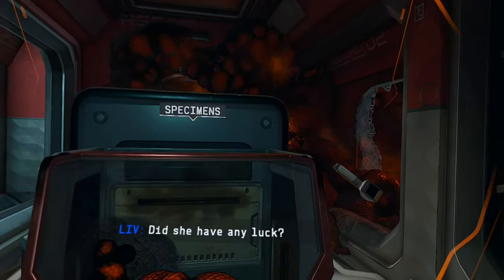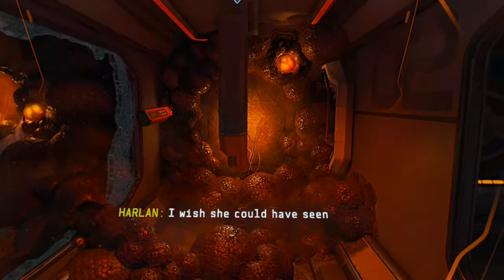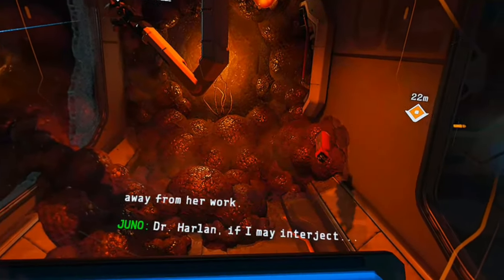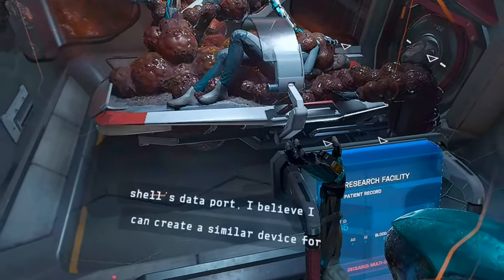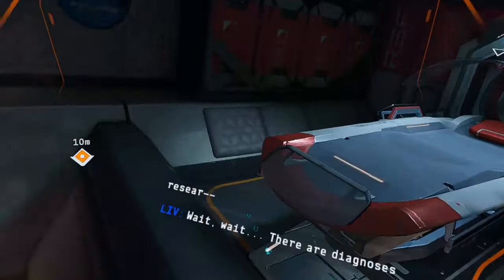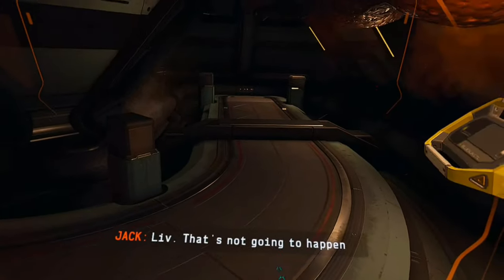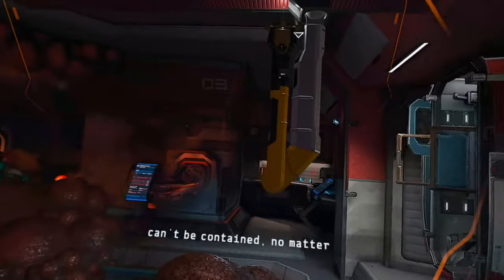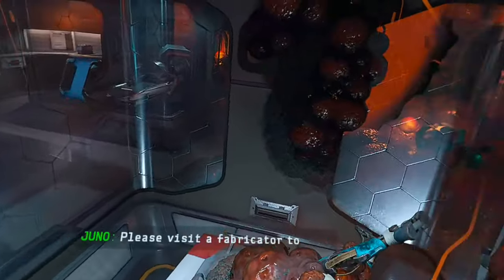Lone Echo2 VR - #10 - Develop Cloak Emitters. Playthrough with subtitles. No commentary.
Playthrough VR-game "Lone Echo2 VR". Part 10.
Develop Cloak Emitters.